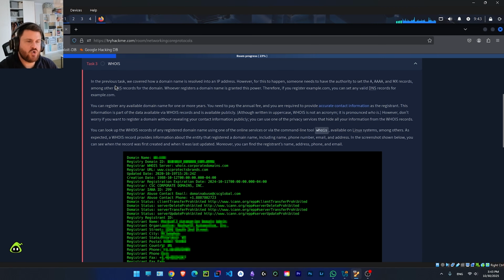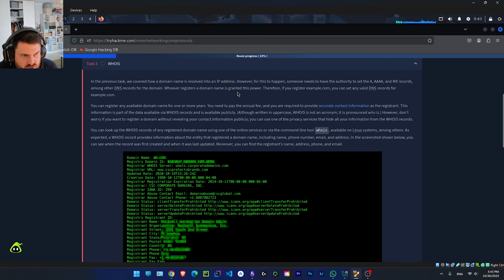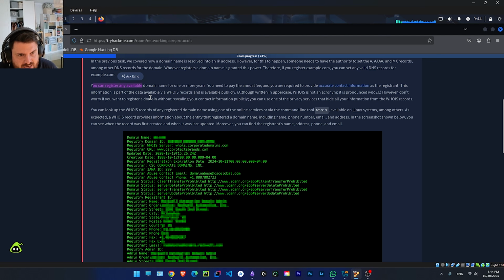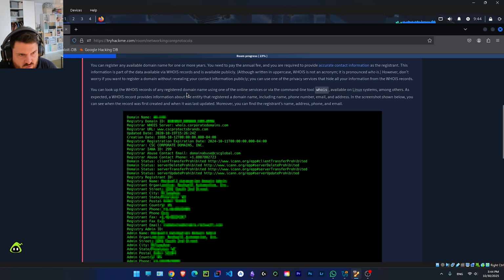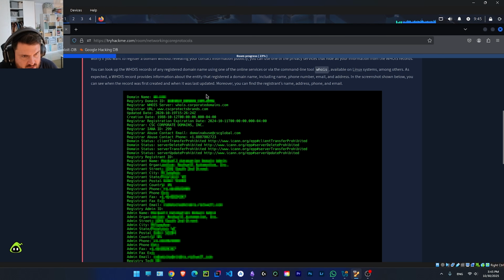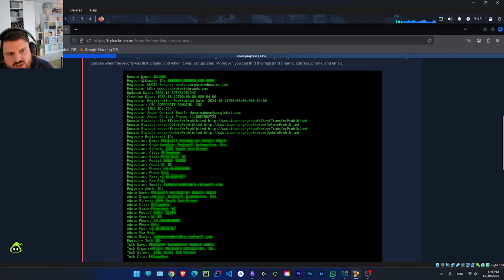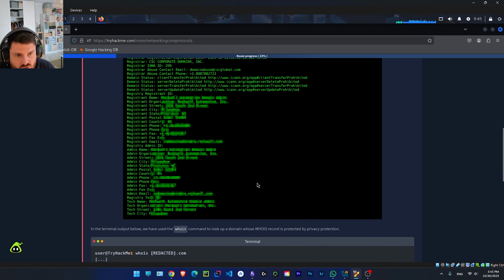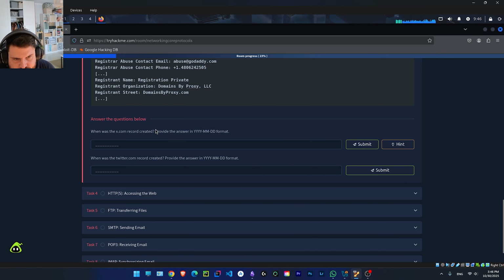Networking Core Protocols | Task 3 - WHOIS